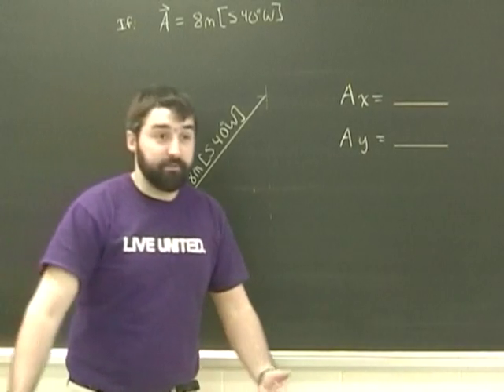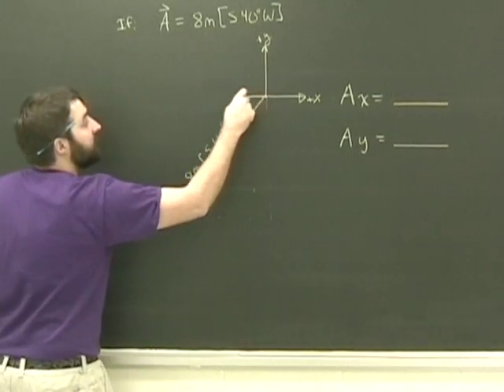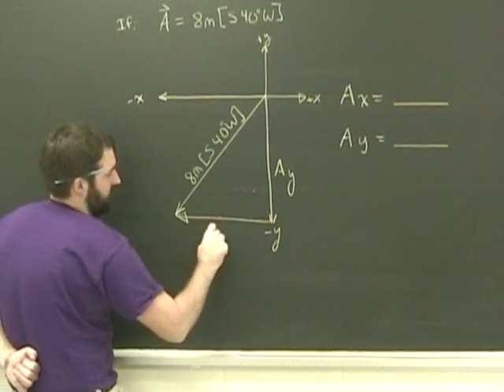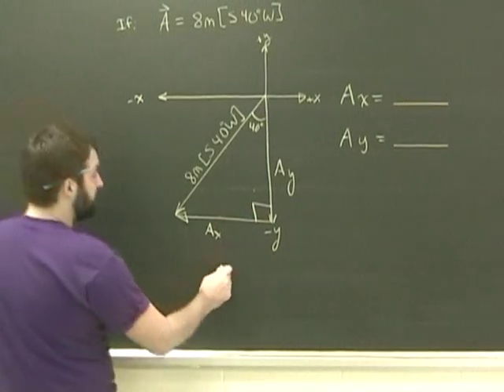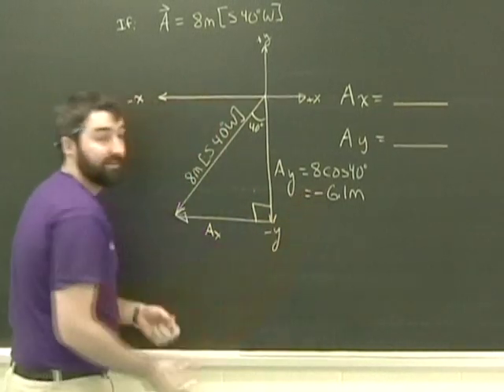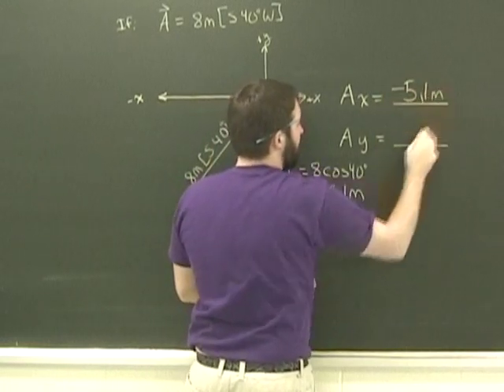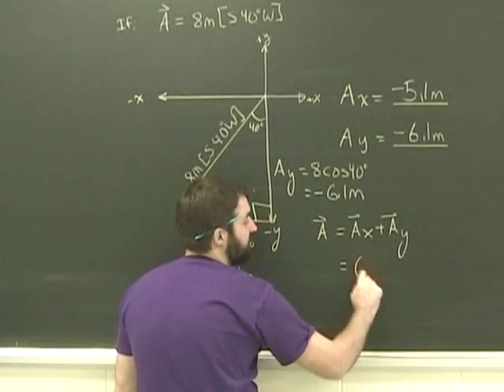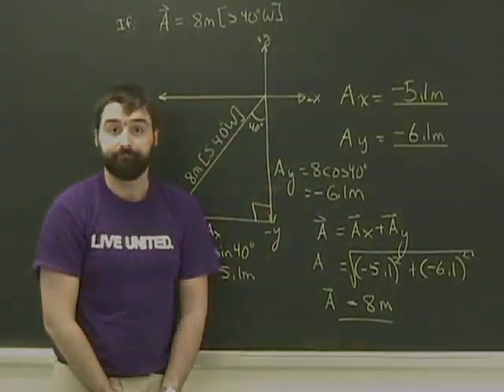Vector Components Part 4 Physics Lesson